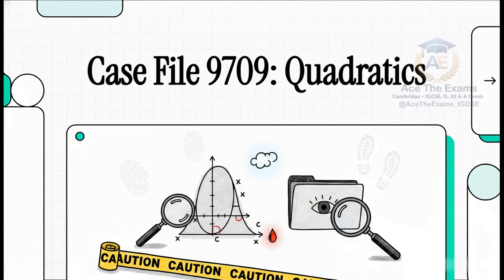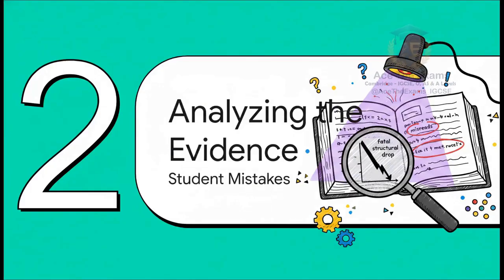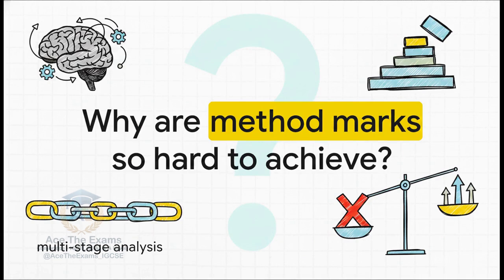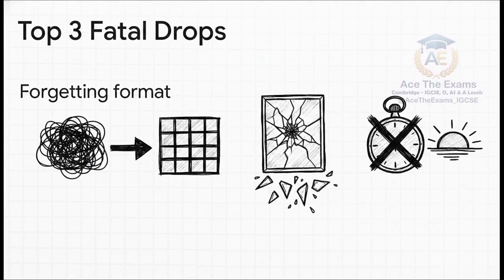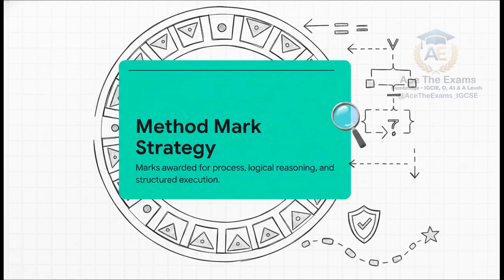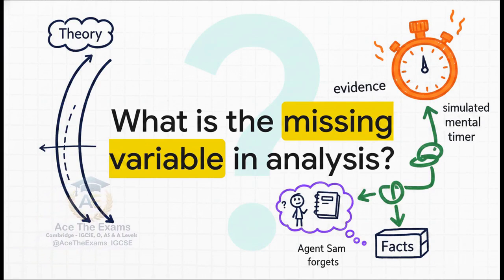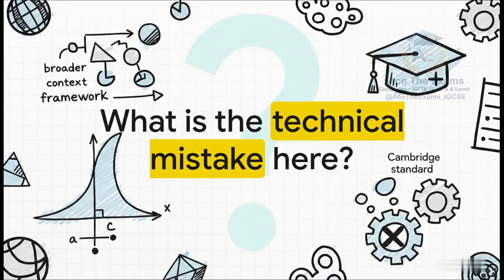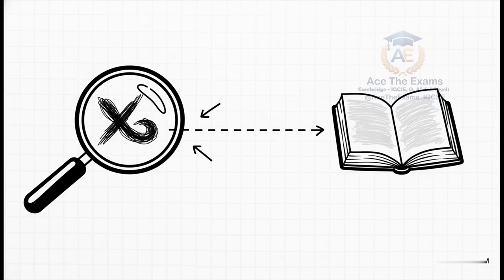Quadratics simultaneous equations (one linear, one quadratic) Mathematics 9709 AS and A Level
Welcome to Ace The Exams! In this comprehensive structured lesson, we master: 125 Quadratics simultaneous equations (one linear, one quadratic) Mathematics 9709 AS and A Level.